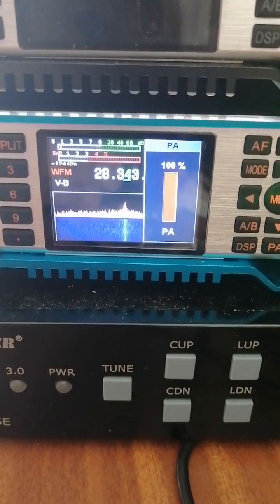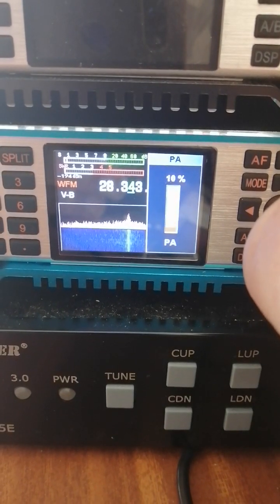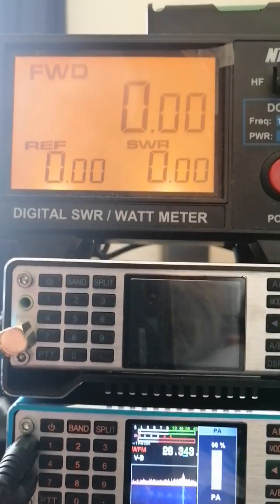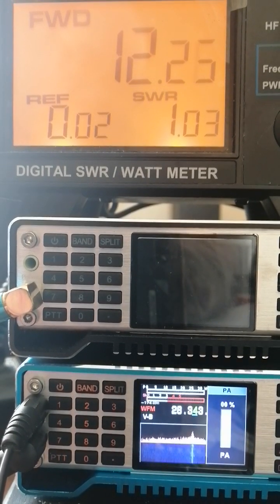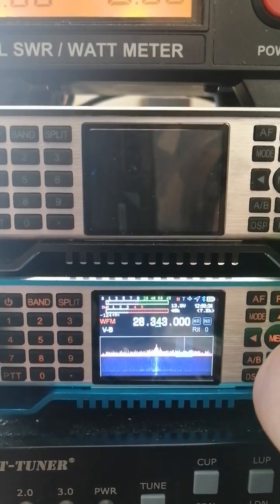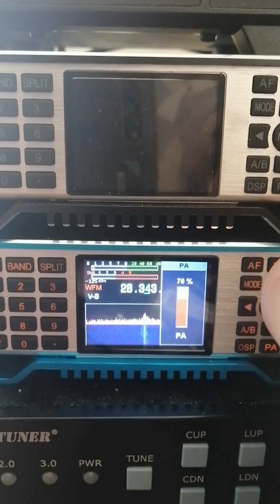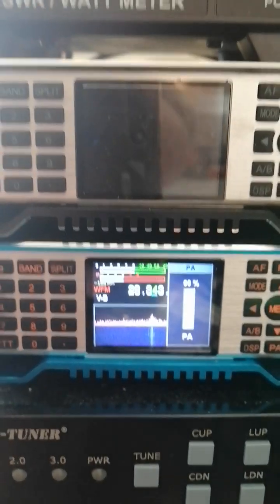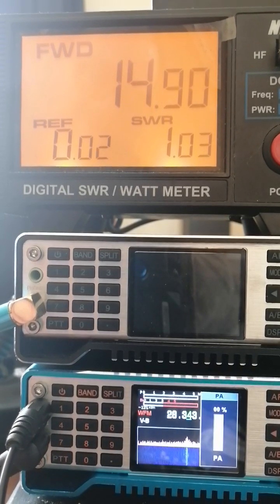Q900 power level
My New Q900 V4 has a problem on low power level. it still puts out 12-15 watts on 0 power level. this is not been calibrated properly at the factory. If anyone has the factory password please let me know it. Unless I can get into the factory menu I can't put this right.